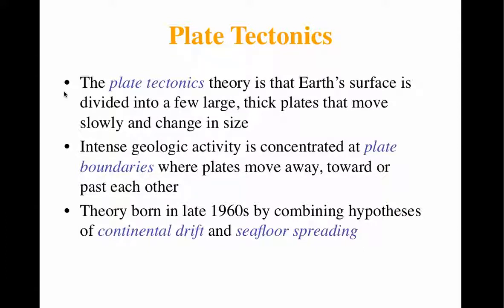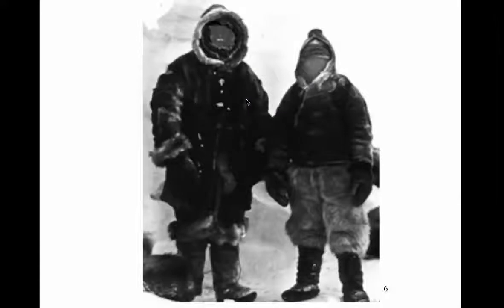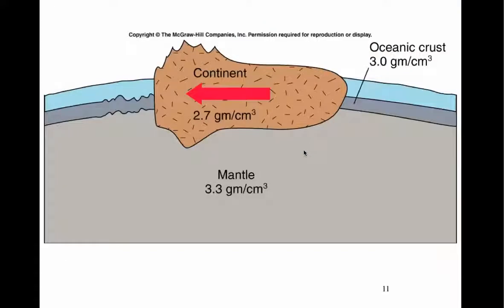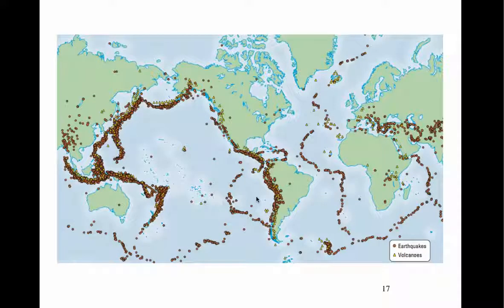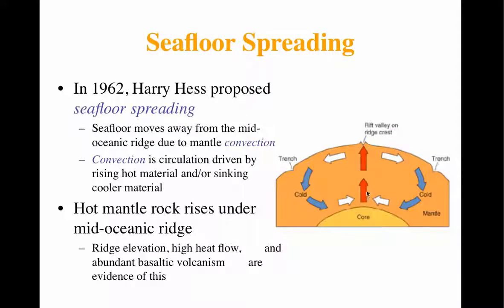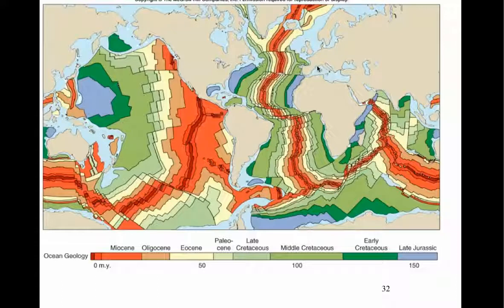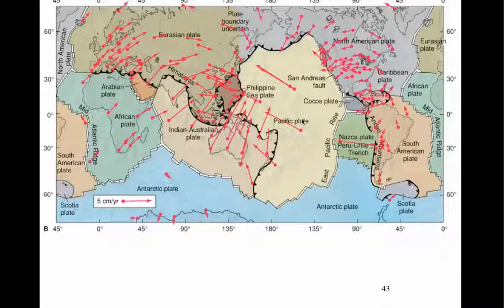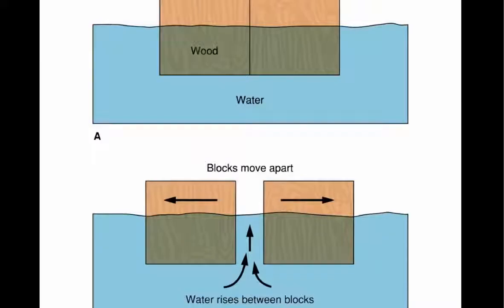Chapter 8 Lecture Part 1 Plate Tectonics pvONLINE